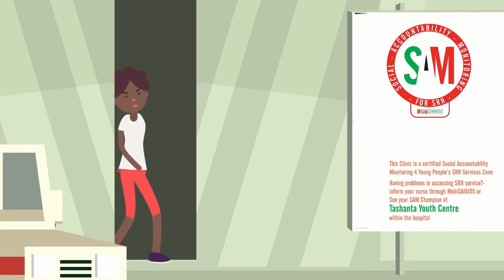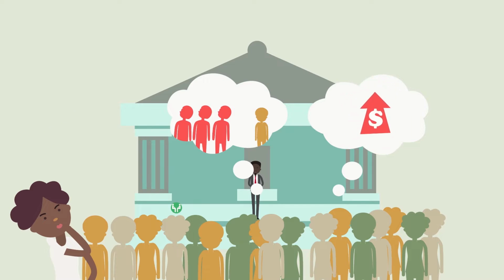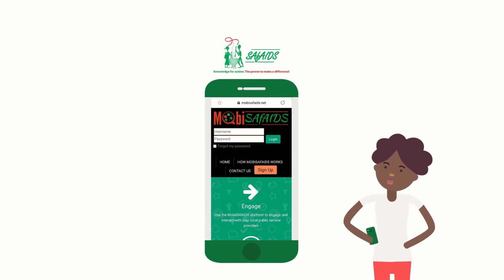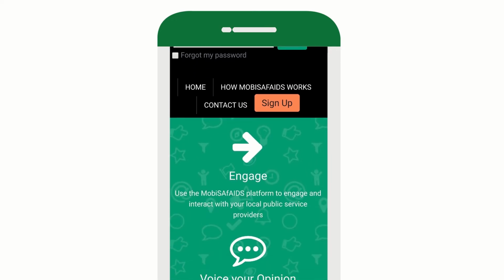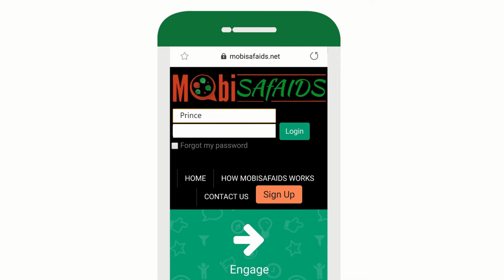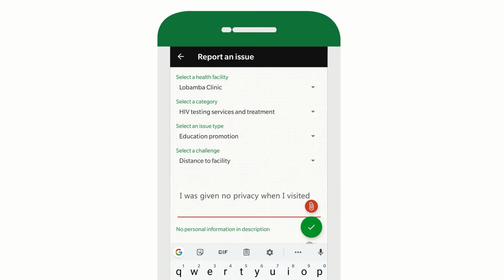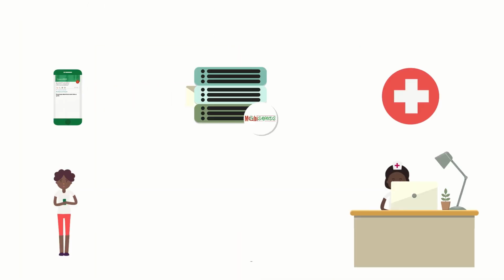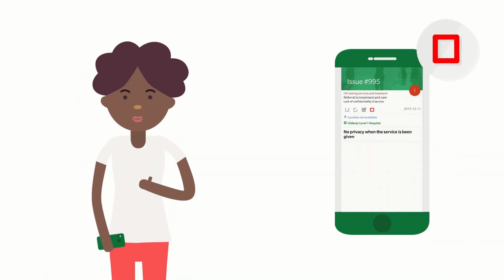MobiSAfAIDS Tutorial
MobiSAfAIDS is a Social Accountability and Monitoring platform for Sexual and Reproductive Health and Rights.